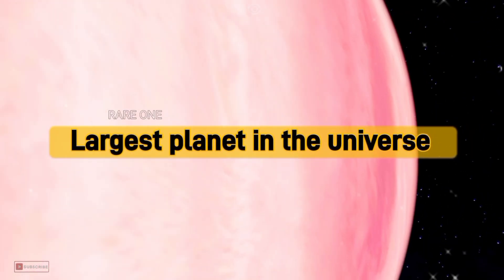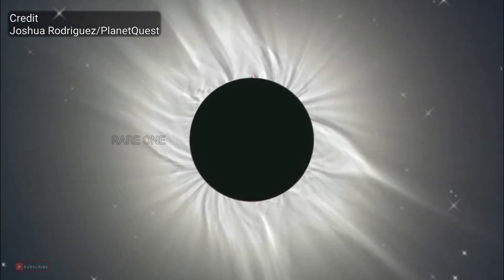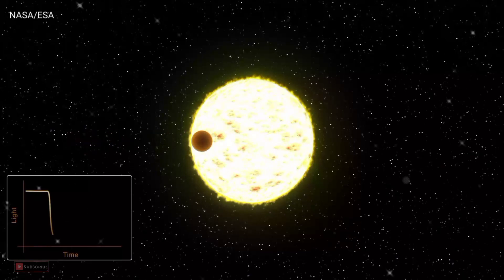What is the largest planet in the universe?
Discover the largest planet in the universe, R O Xs 4 2 B B, in this captivating video! Join us as we delve into the significance of this gas giant exoplanet, how scientists uncovered its existence, and what it teaches us about planetary formation. Explore the fascinating world of exoplanets and gas giants as we journey through the cosmos. 🌌

1. How was ROXs 42 BB discovered, and what technique did scientists use?

2. What is the significance of ROXs 42 BB in the realm of planetary science?

3. What is an exoplanet, and how do scientists confirm their existence?

4. Can you explain the methods used for detecting exoplanets mentioned in the video?

5. What distinguishes gas giants like ROXs 42 BB from other types of planets?

6. How do gas giants contribute to our understanding of planetary systems beyond our solar system?

7. What role does direct imaging play in studying exoplanets, and why is it significant?

8. How might the discovery of ROXs 42 BB impact future research in astronomy?

9. What are some of the challenges involved in studying distant planets like ROXs 42 BB?

10. How does the exploration of exoplanets contribute to our understanding of the universe's diversity and potential for life?